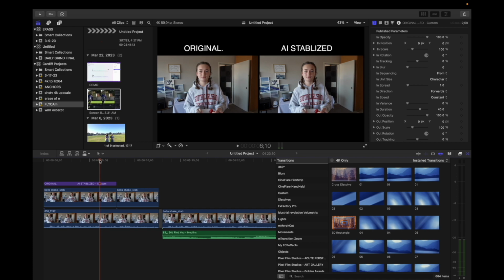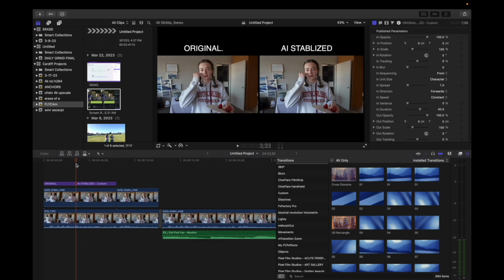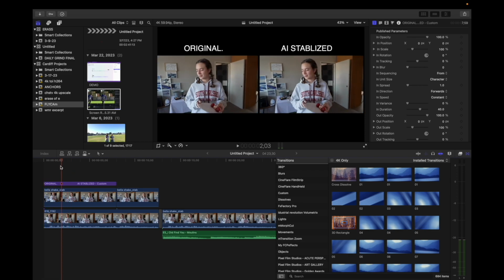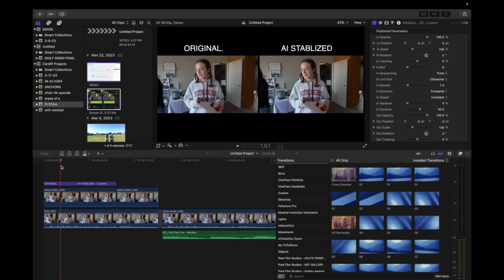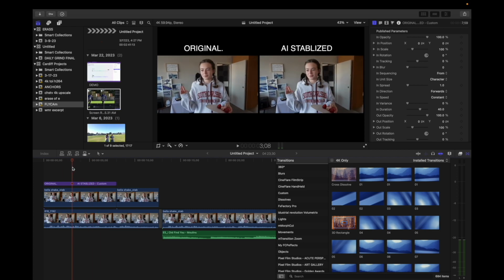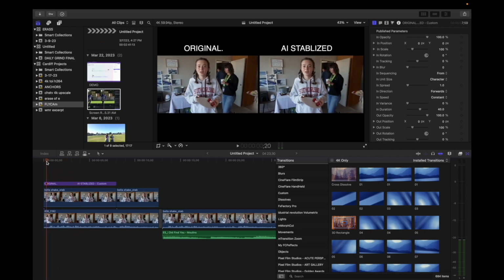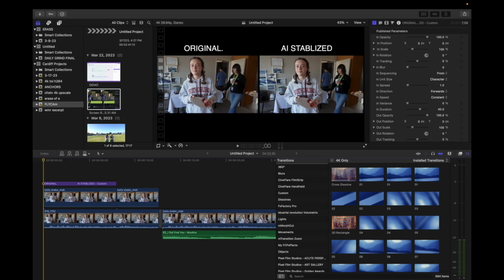TOPAZ AI (GREAT TOOL FOR CHSTV)